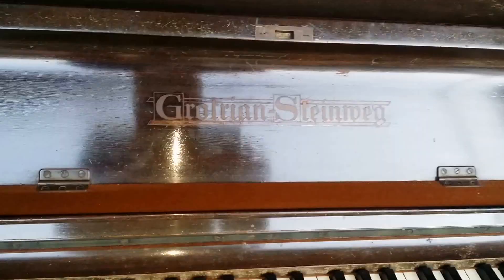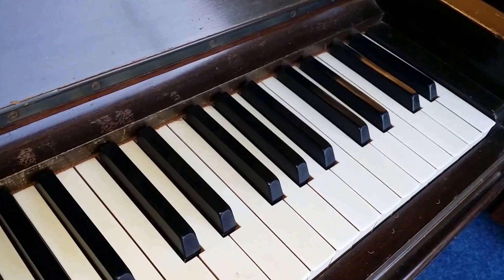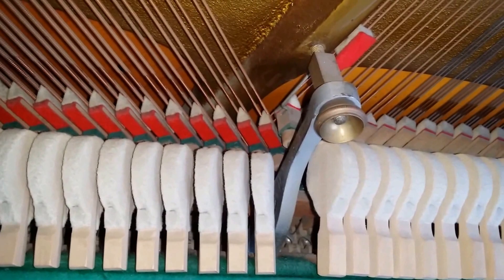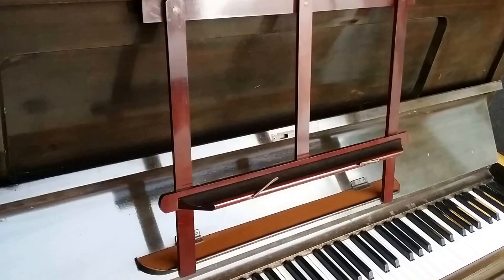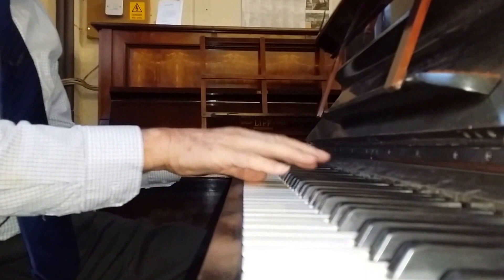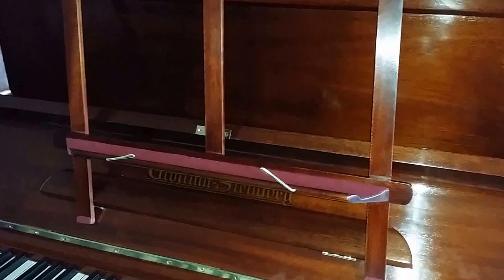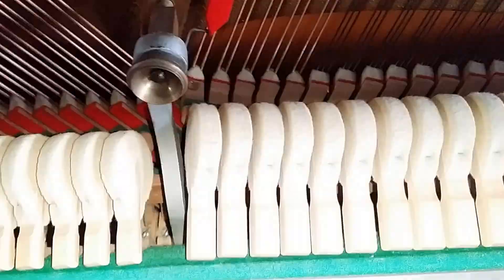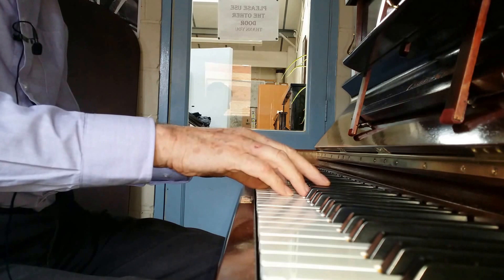Before and after restoration: Grotrian Steinweg 120 upright piano 1927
This is a truly superb upright piano; we assessed it in transit and have had the pleasure of restoring the case, reconditioning the action and voicing the hammers.

There's a hint to my age in the music!